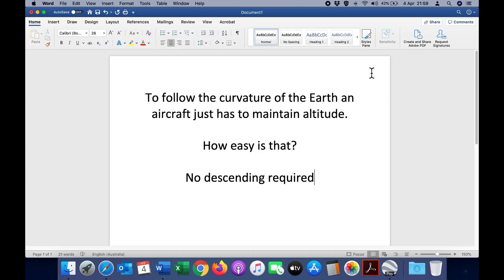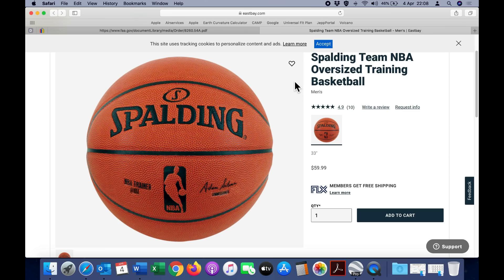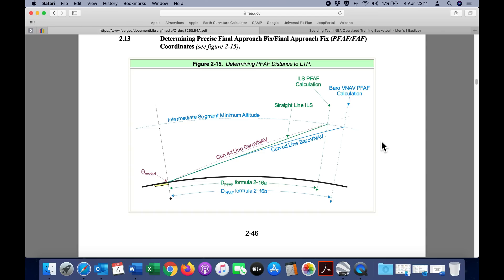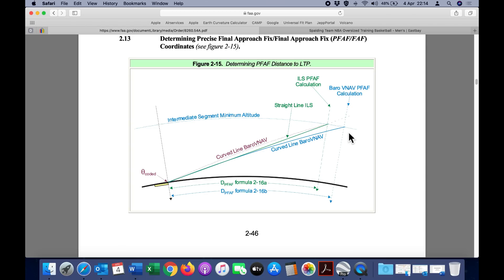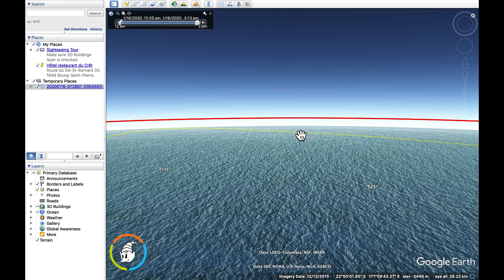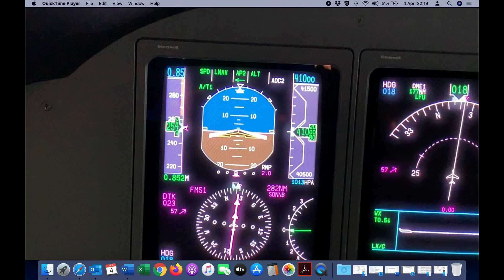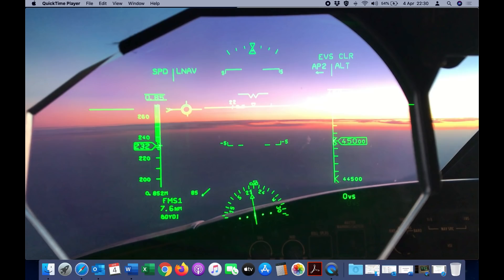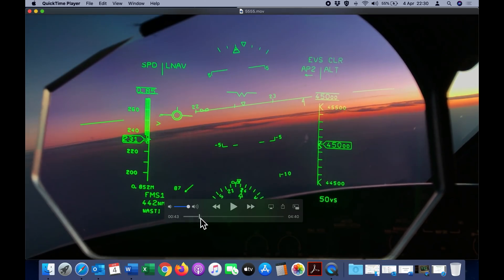How aircraft really follow the curvature - Some Flat Earthers still don't get it.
Walter Bislin's Centrifugal and Gravitational acceleration in an Aircraft calculator.